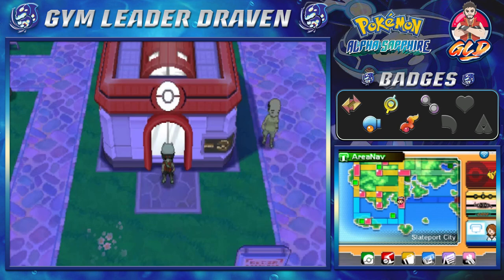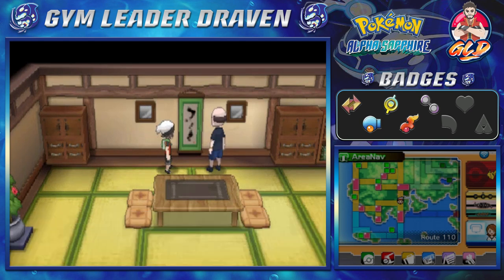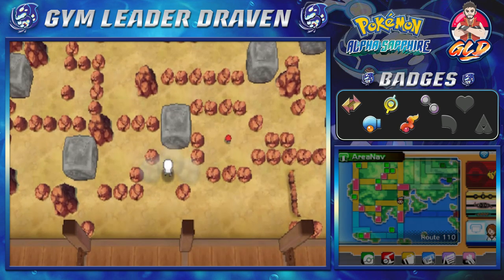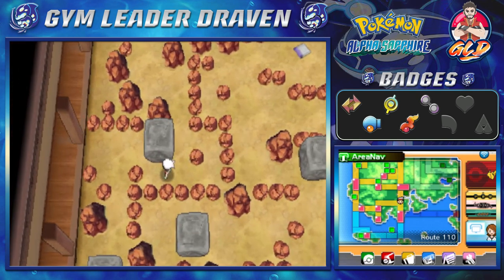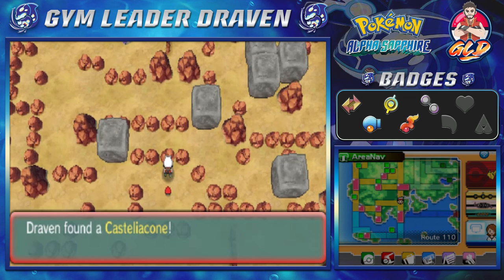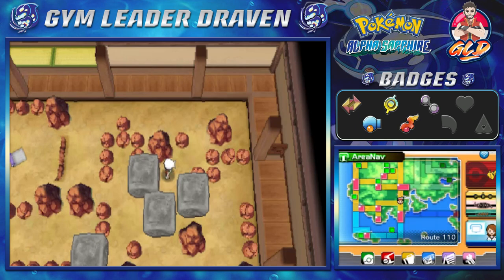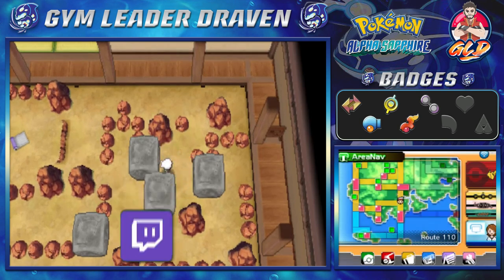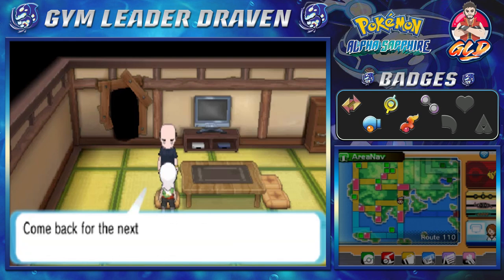Pokemon Alpha Sapphire Walkthrough (2023) Part 31: Trick House Pt.4!